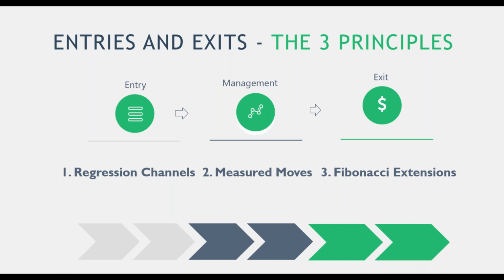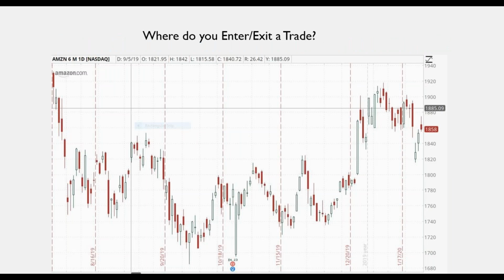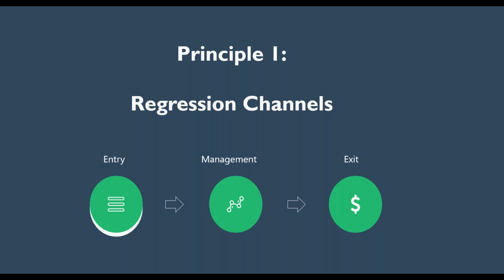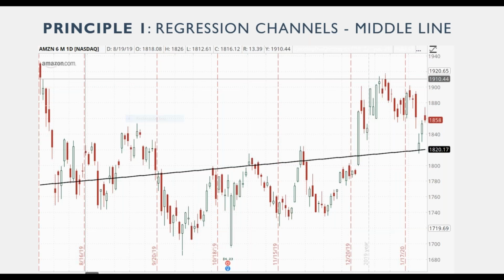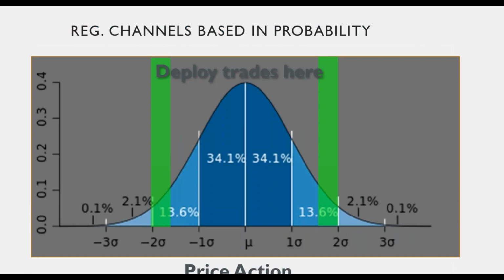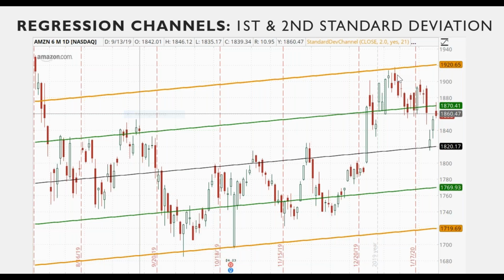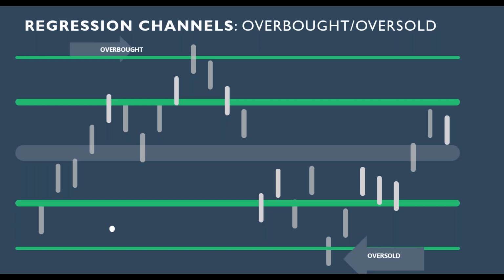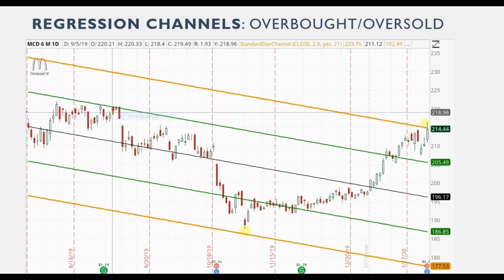Trading Strategy for Stocks, Options and Forex - Part 1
In this video I'm going to show you a trading strategy for stocks, options and forex. This is a twelve-part series teaching a robust and profitable trading strategy. It specializes on vertical credit spreads for consistent monthly profits. A list of all video’s may be seen below:

I have been trading for 35+ years and started Options Infinity 10 years ago to share his profitable trading system with others.  My  goal is to help retail investors solve the short-term puzzle with my simple and focused entry and exit trading strategy for stocks, options, and forex.

My channel contains a myriad of stock, option and forex trading education.

My main focus is trading vertical credit spreads which show a consistent monthly income.